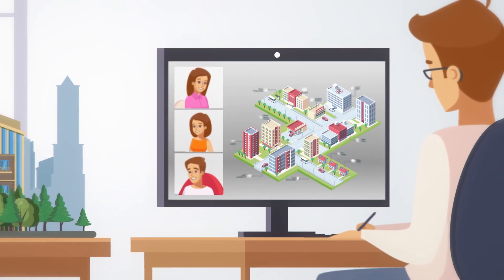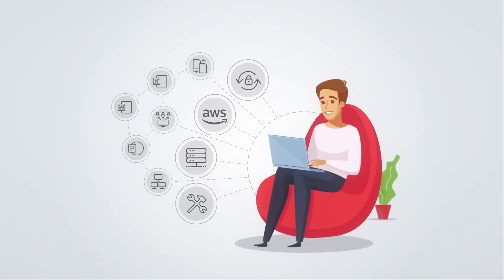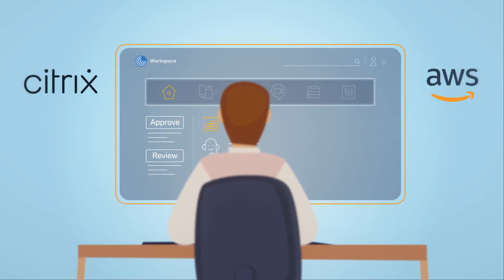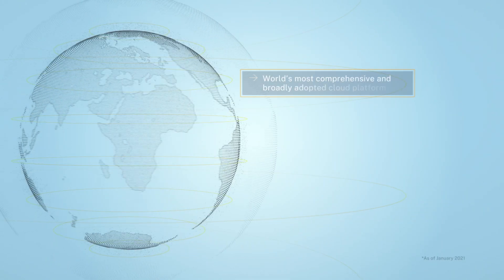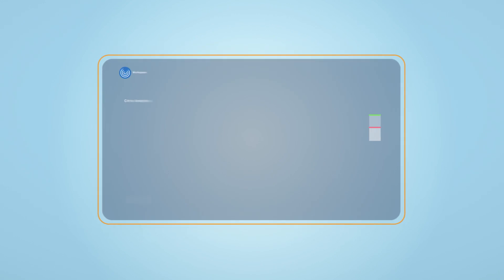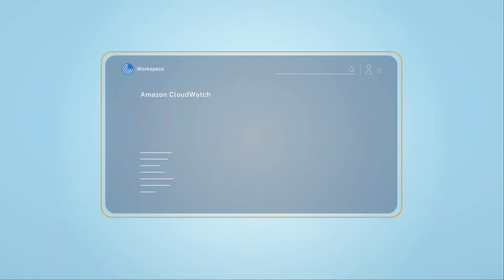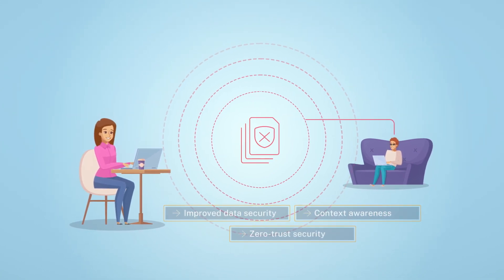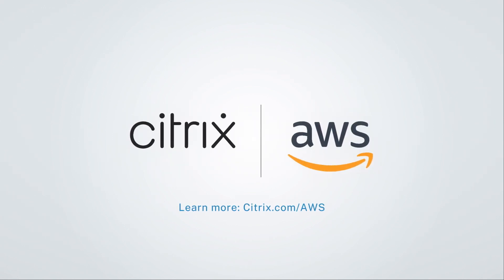Citrix Workspace on AWS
Citrix Workspace on AWS is a purpose built platform for the modern worker. It provides secure unified access to their apps cloud services and data wherever the live.